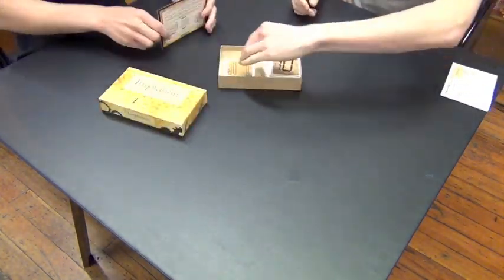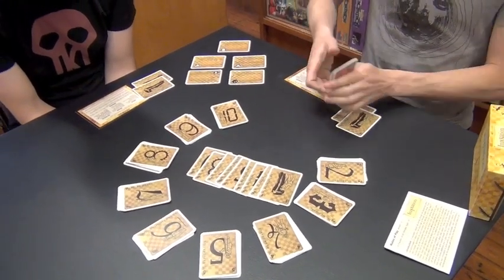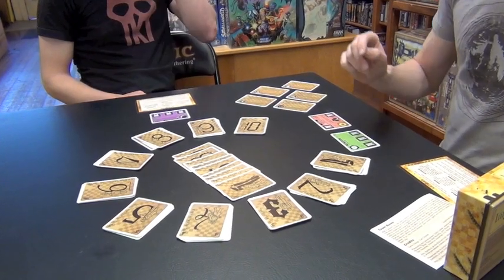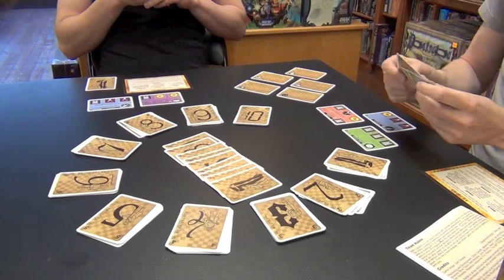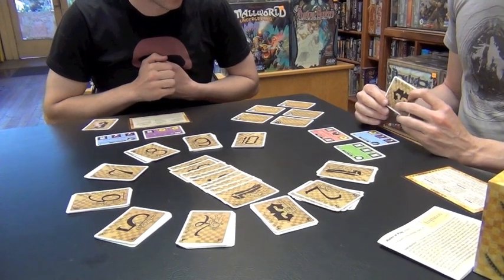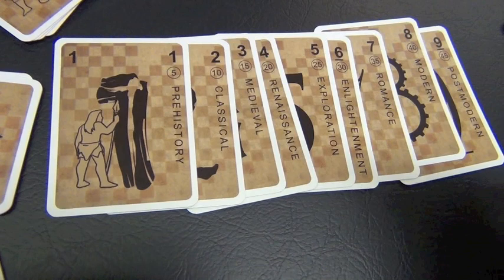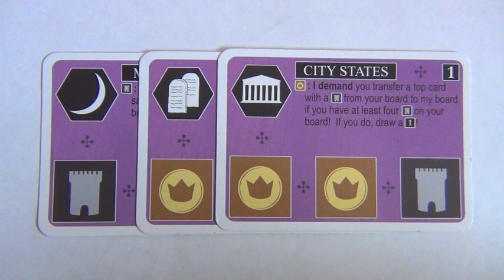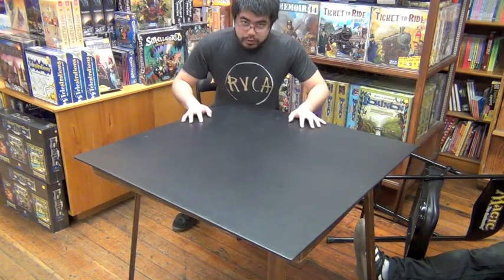123 Tutorials: Innovation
Our most inaccurate sloppy tutorial yet! Join us for an amazing journey of game education, discovery, and violence.